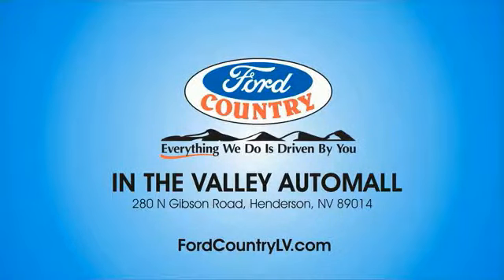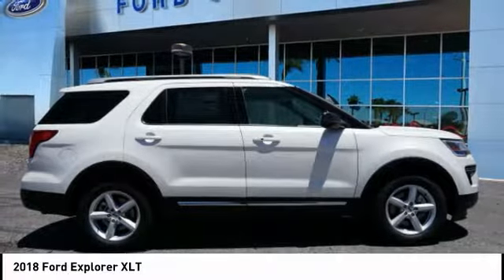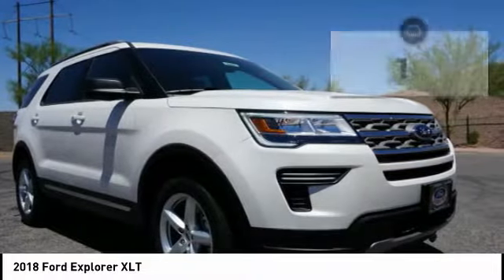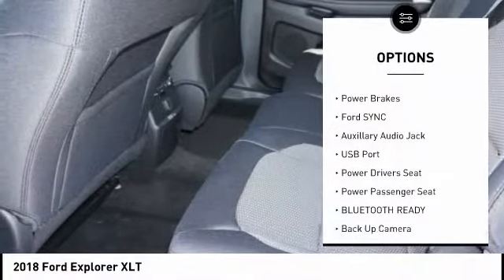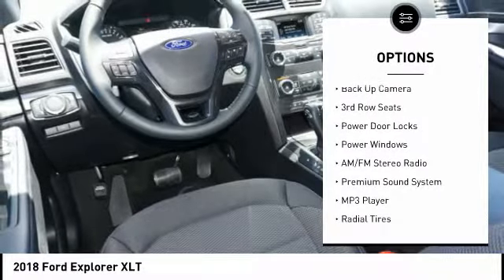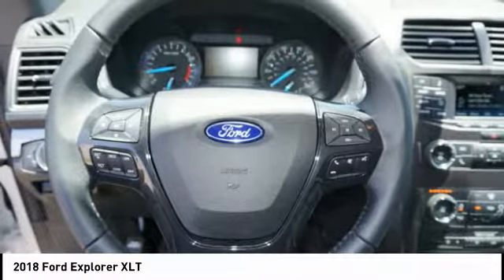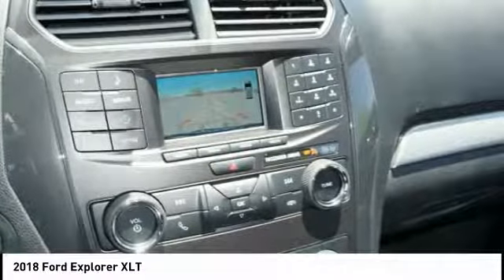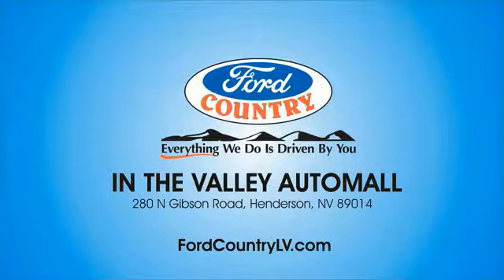2018 Ford Explorer Henderson NV 60860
2018 Ford Explorer XLT

White 2018 Ford Explorer XLT FWD 6-Speed Automatic 2.3L I427/19 Highway/City MPG Price includes: $1,000 - Ford Credit Retail Bonus Customer Cash. Exp. 07/09/2018, $2,000 - Retail Customer Cash. Exp. 07/09/2018